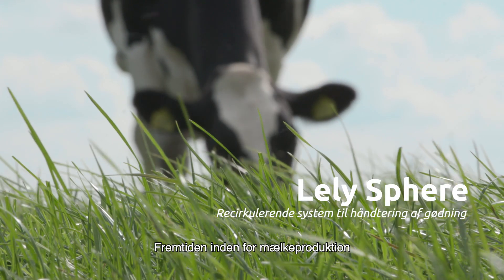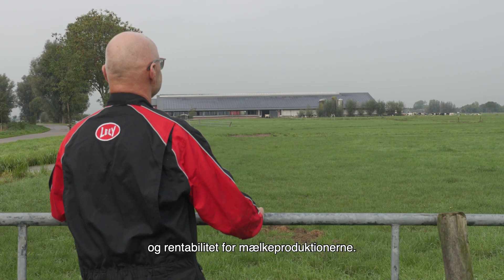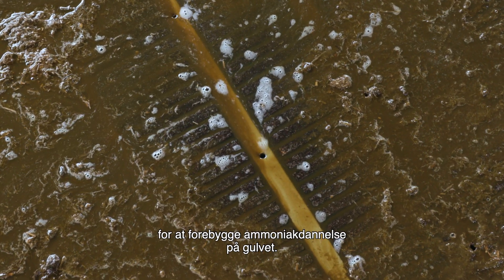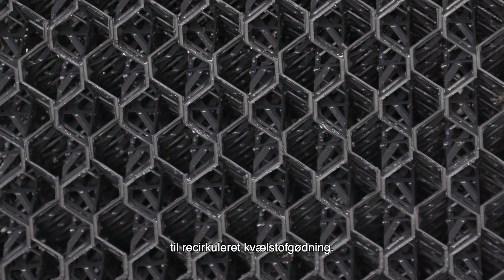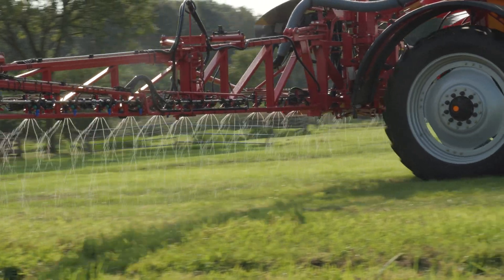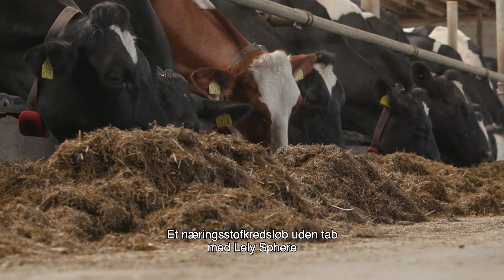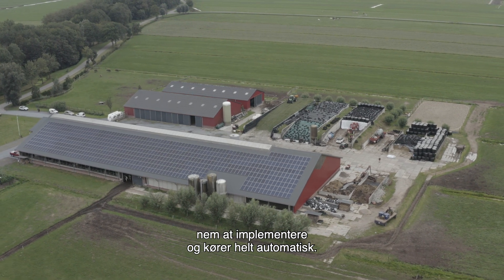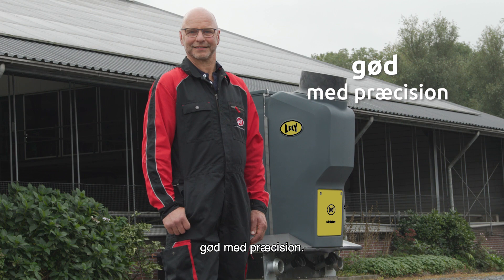Lely Sphere - Udnyt fordampningen, gød med præcision - DA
Lely Sphere er et recirkulerende system til gødningshåndtering, der adskiller næringsstoffer og skaber værdi af udledninger. Systemet adskiller gødning og urin og omdanner kvælstofudledning til værdifulde gødningsstoffer. Disse gødningsstoffer kan du bruge til præcisionsgødning. På denne måde kan du nærme dig et lukket mineralkredsløb og forbedre staldens klima.